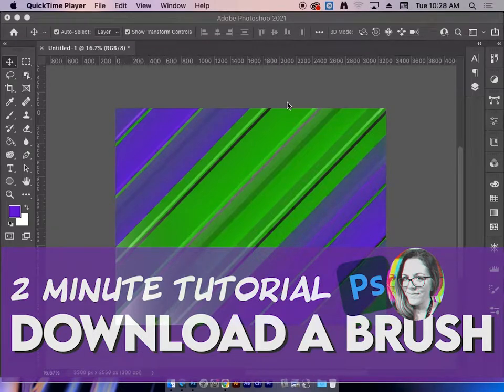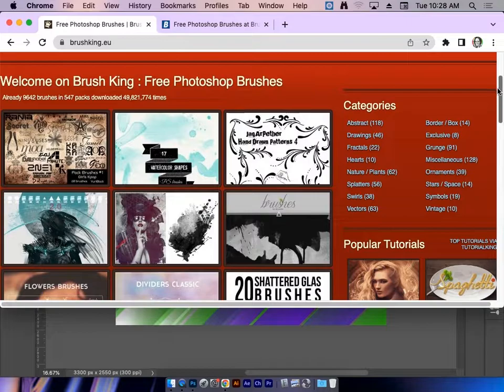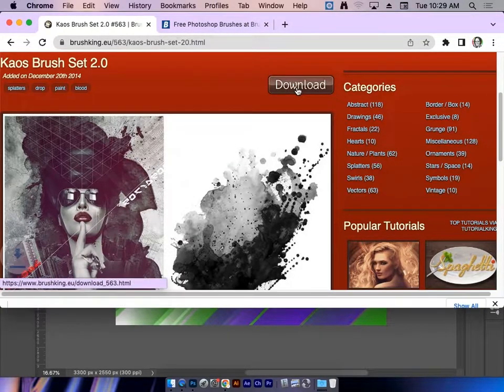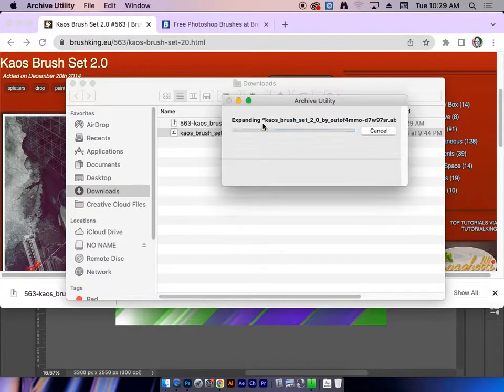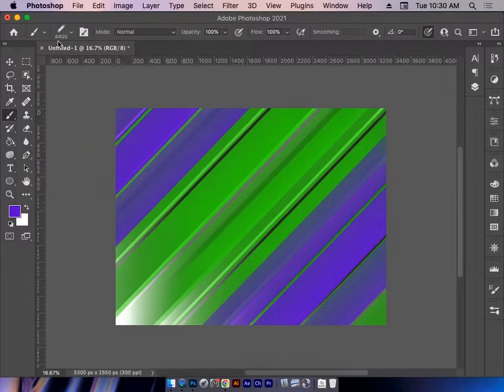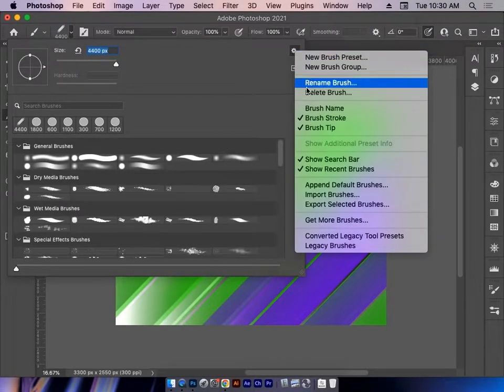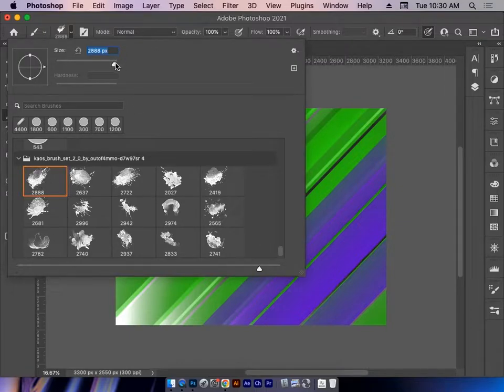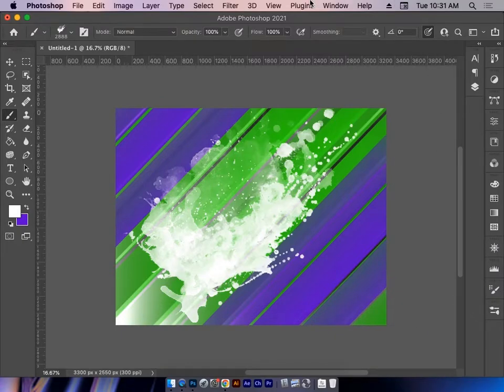2 Minutes on Downloading Brushes into Adobe Photoshop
Free, custom brushes are a great way to add interest to your Photoshop work. Brushes in Photoshop can be used for digital painting, to create emphasis or provide texture and contrast. Watch this short video on how you can download free brushes from sites like to use in your work.